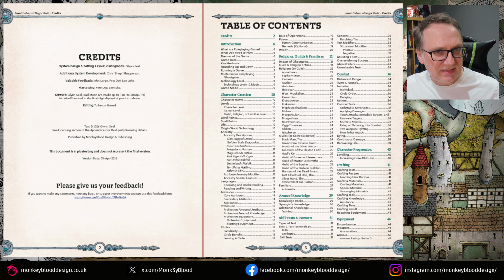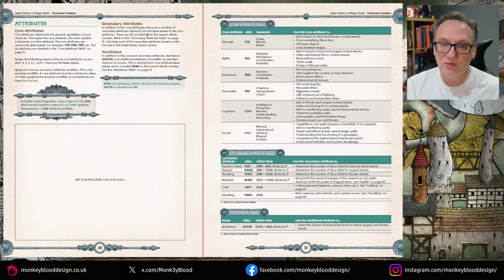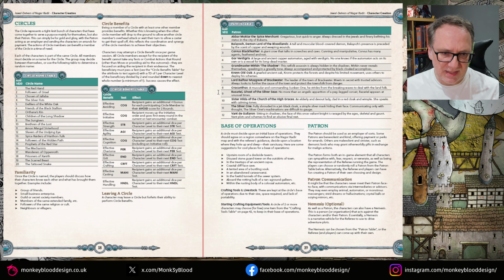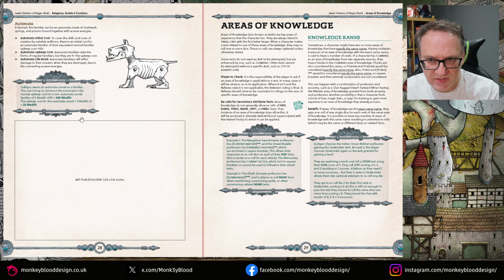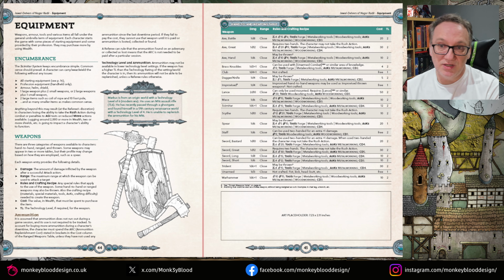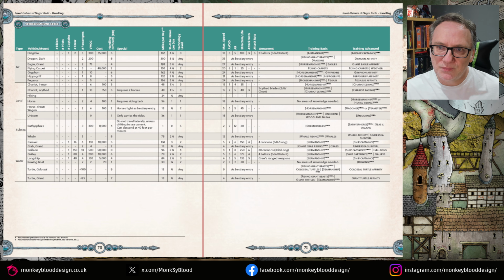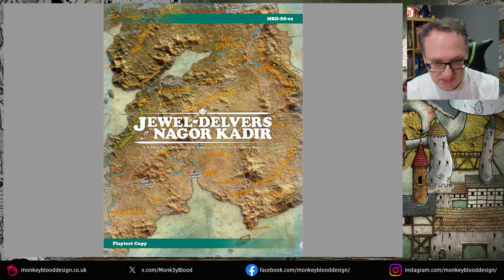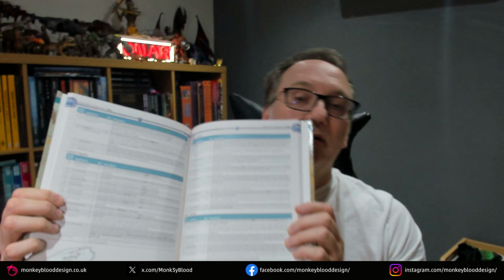Is this the next BIG fantasy RPG?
Join me as I introduce a new fantasy RPG called Jewel-Delvers of Nagor Kadir (Playtest Version).

We'll explore the ancestries, professions, core rules, religion, guild, familiars, manifesting spells, crafting, vehcile/mount handling, setting, mutligenre capability, and starting adventure.